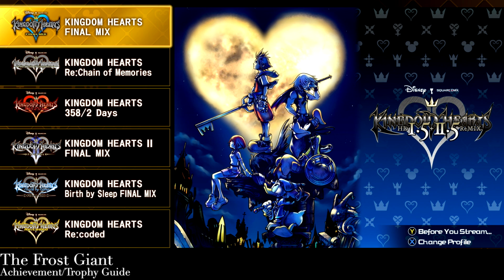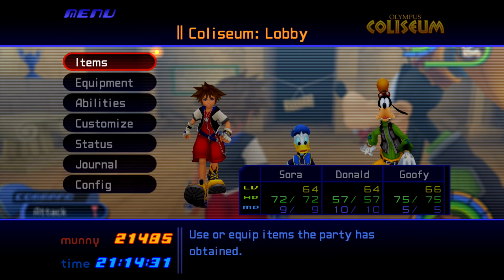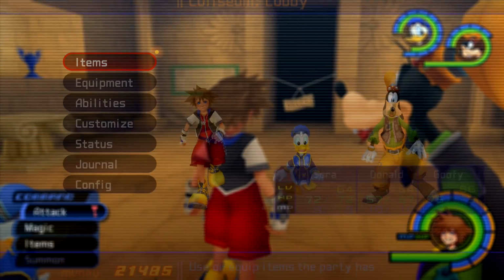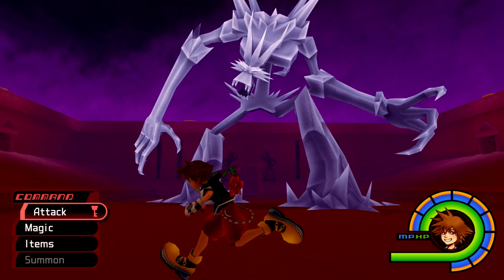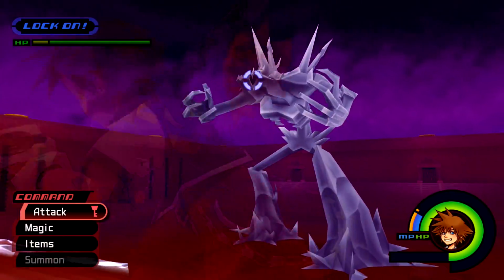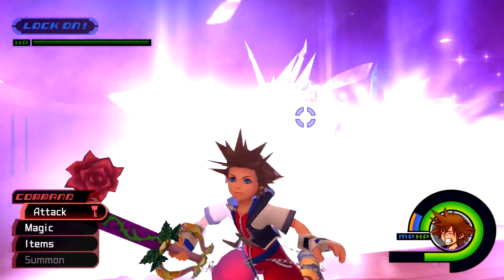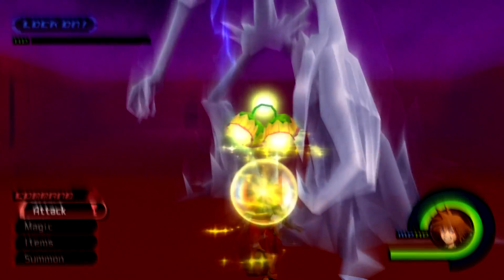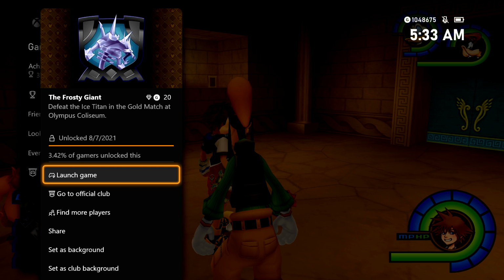Kingdom Hearts Final Mix - The Frosty Giant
The Frosty Giant - Defeat the Ice Titan in the Gold Match at Olympus Coliseum.